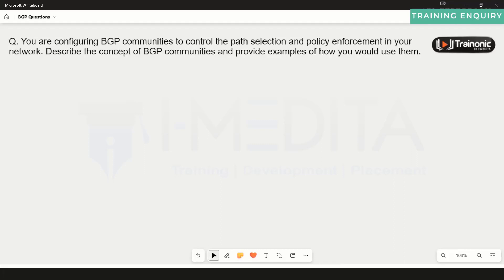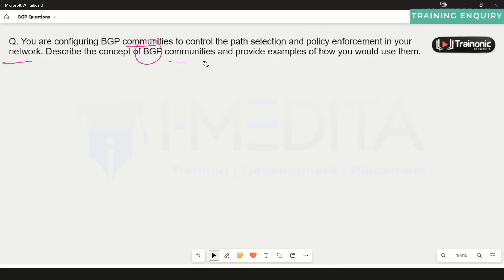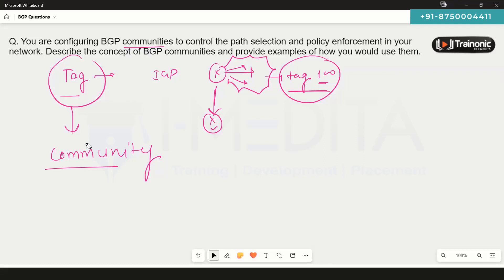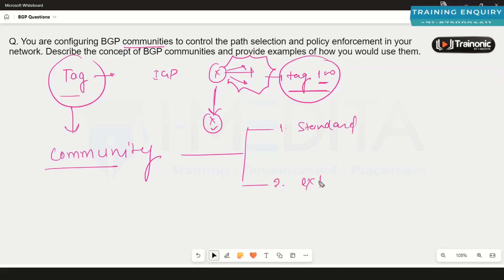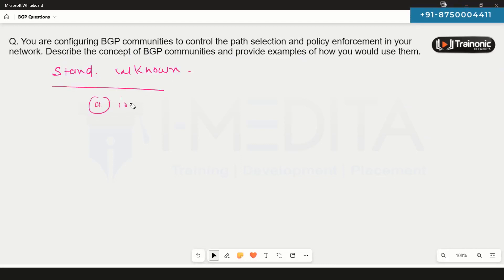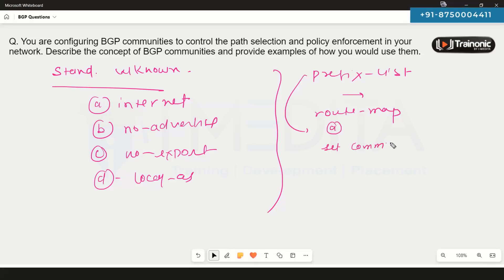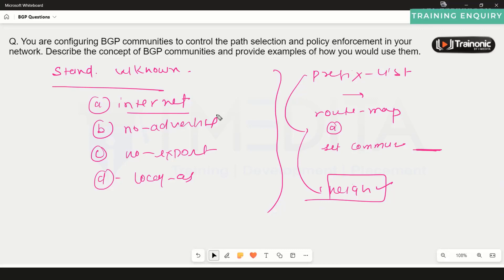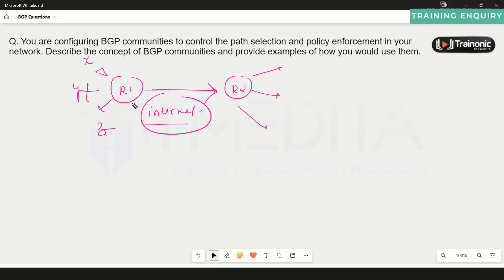BGP Scenario-Based Question | BGP Interview Question -9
Welcome to I-MEDITA's Interview Question video, where we embark on an illuminating journey through the world of networking with our insightful exploration of the BGP Scenario-Based Question | BGP Interview Question -9. Join us as we navigate the complexities of Border Gateway Protocol (BGP) through a meticulously crafted scenario designed to challenge your BGP comprehension and arm you with invaluable insights for mastering networking interviews.

In this carefully curated video, we present you with a scenario that mirrors real-world networking challenges. With AS-path configurations, route selection intricacies, and intricate decision-making processes at its core, this scenario encapsulates the essence of a network engineer's realm. As you immerse yourself in this scenario, you'll develop a comprehensive understanding of BGP's multifaceted nature.

Guided by our seasoned instructor, we embark on an in-depth analysis of the scenario. Step by step, we meticulously dissect the intricacies, uncovering the logic behind each configuration choice. This analysis transcends theory, offering profound insights into strategically addressing BGP scenarios—an invaluable skill in networking interviews.

Enhancing your journey are visual aids, including network diagrams and route tables. These visuals amplify your understanding of the scenario, allowing you to visualize complex networking situations with clarity and precision.

Think of this video as an experiential training ground, a platform for refining your BGP problem-solving skills. Embrace the challenge posed by the scenario and navigate it with the expertise demanded by real-world networking situations.

This video caters to diverse audiences, whether you're a networking enthusiast aspiring to unravel BGP intricacies, a student preparing for networking interviews, or a professional striving to refine your networking prowess. While a foundational understanding of BGP fundamentals is advantageous, rest assured that our instructor ensures a seamless integration for those new to the subject.

I-MEDITA's unwavering commitment to delivering exceptional networking education resonates throughout this video. Our experienced instructors, backed by years of industry experience, ensure that you not only comprehend theoretical concepts but also cultivate the practical skills necessary for real-world application.

This video is an opportunity to elevate your BGP proficiency and arm yourself with the confidence and competence essential for excelling in networking interviews.

Engage with us, seek clarifications, and become a pivotal part of our dynamic community of learners.

This video is about:
BGP scenario
BGP problem-solving
BGP networking
routing protocols
network engineering
BGP configuration
BGP tutorial
AS-path configuration
CCNA
I-MEDITA
CCNP
BGP troubleshooting
network optimization
networking scenarios
BGP challenges
I-Medita
CCIE
networking education
BGP fundamentals
real-world networking
routing paths
data flow
i-medita
network diagrams
ccie
networking skills
AS configuration
ccnp
imedita
BGP exam preparation
network engineers
networking enthusiasts